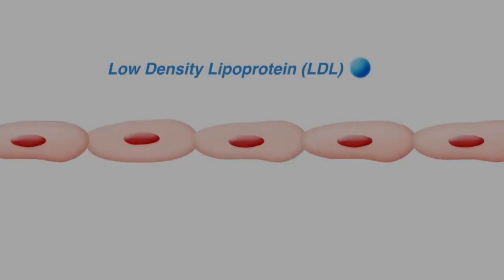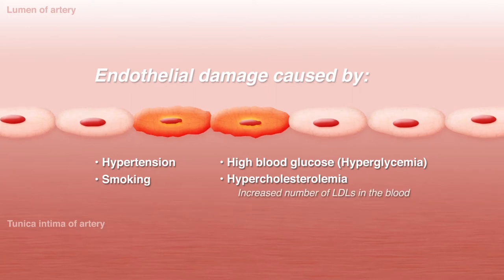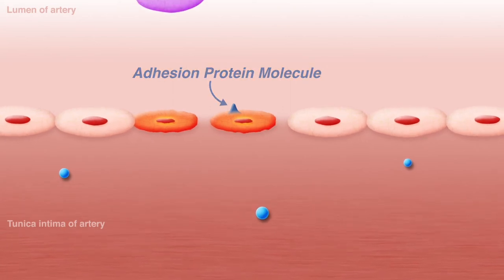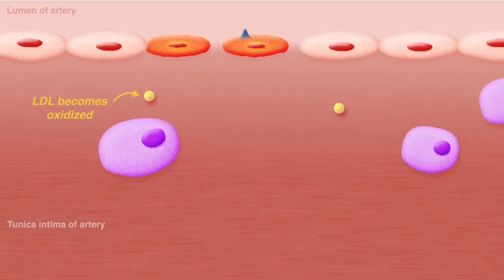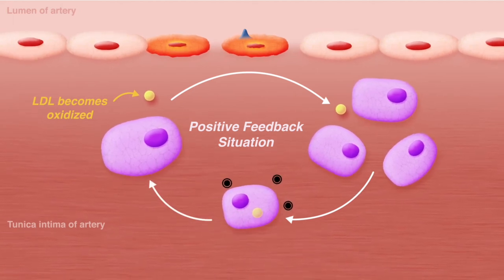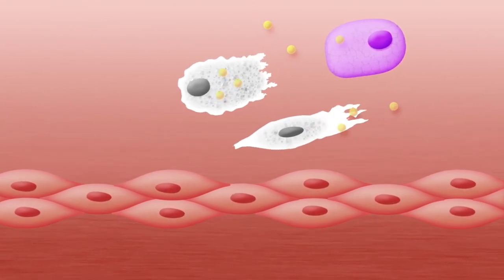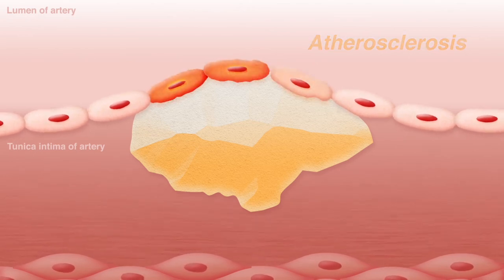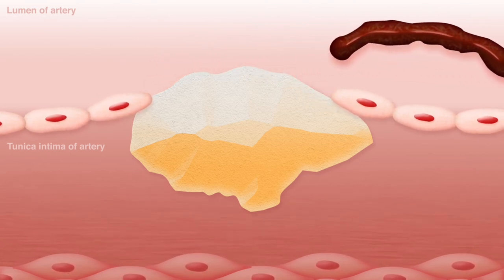Atherosclerosis Explanation Video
use after effect skill